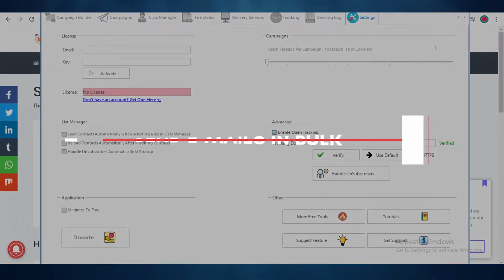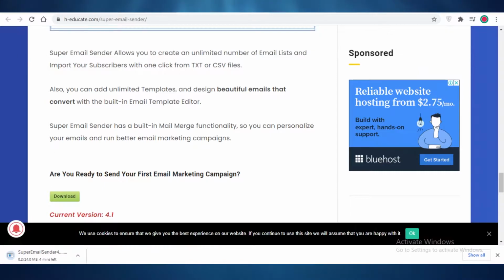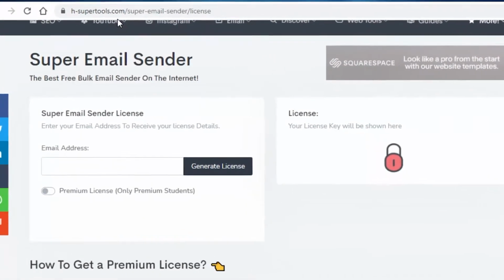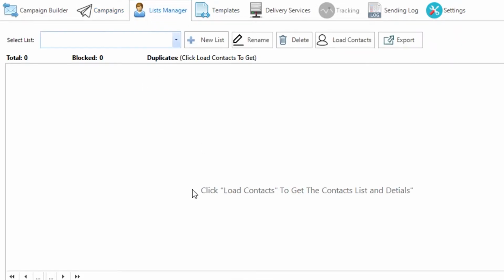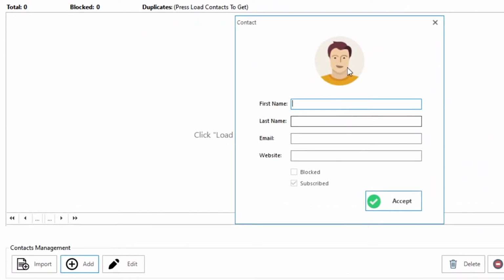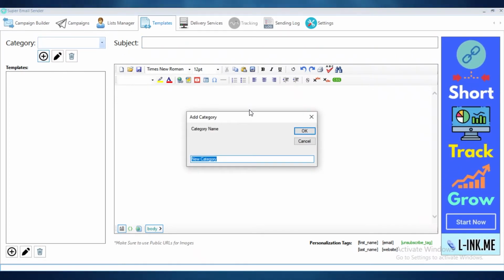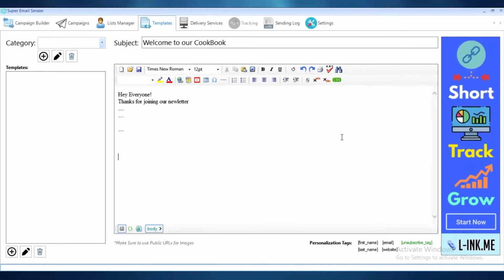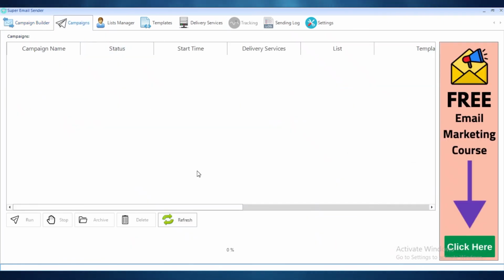How To Send Emails In Bulk For Free (for email marketing)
In this video I show you How To Send Emails In Bulk For Free and save time and budget. Now you will be able to send Bulk Emails for your Email Marketing Campaigns.